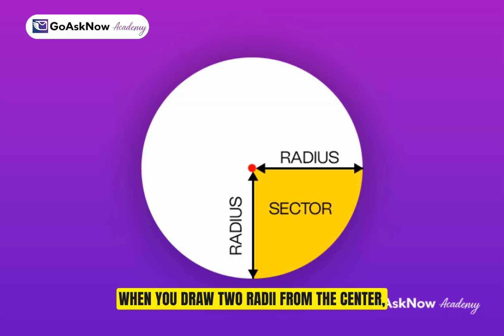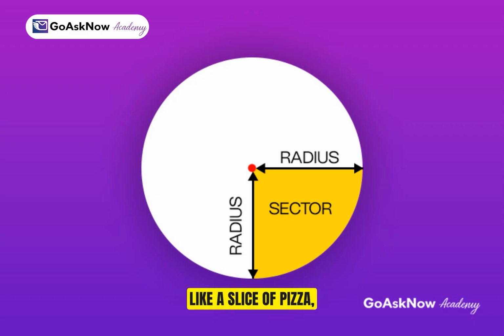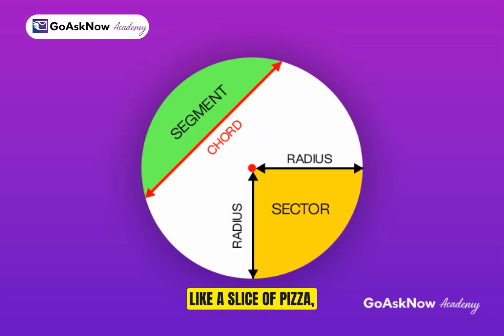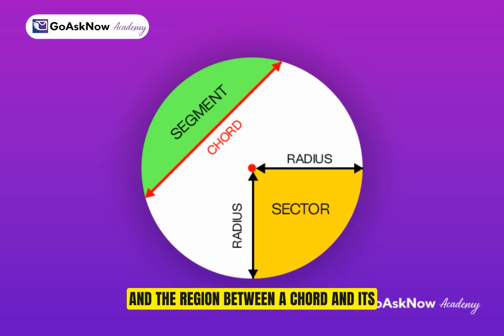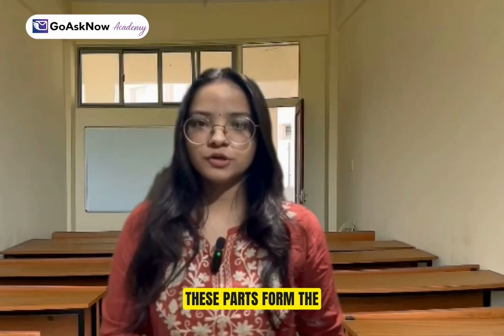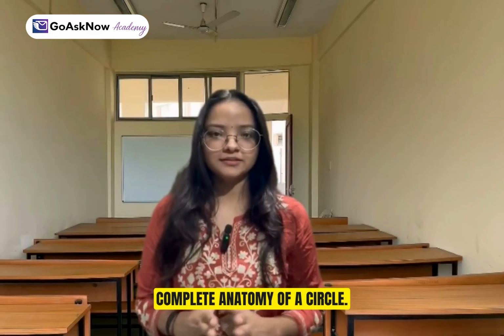Master Circles in One Lesson 🟢 | Class 9–11 Geometry | Real-Life Applications & Theorems Explained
Welcome to this engaging lesson on Circles — one of the most elegant and important shapes in geometry!
In this class, we’ll explore everything you need to know — from basic definitions to real-life connections and important theorems.

✨ What you’ll learn in this video:

What makes a circle special in geometry

Key parts: Radius, Diameter, Chord, Arc, Sector & Segment

Formulas for Area and Circumference

Theorems on Chords and Angles

Real-life uses of Circles in Engineering & Architecture

💡 Real-World Examples:
Wheels, Clocks, Domes, Gears — Circles are everywhere! Discover how geometry makes our world move.

Apply what you learn through quick, easy examples that build confidence and accuracy.

ICSE, CBSE & ISC boards